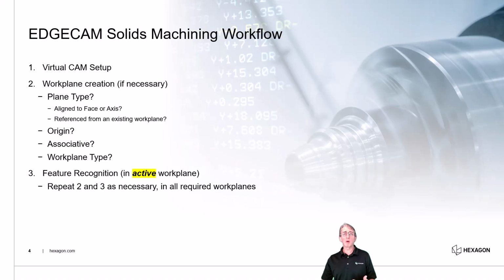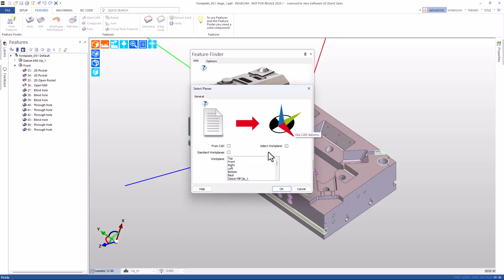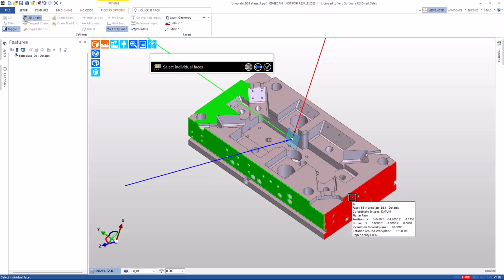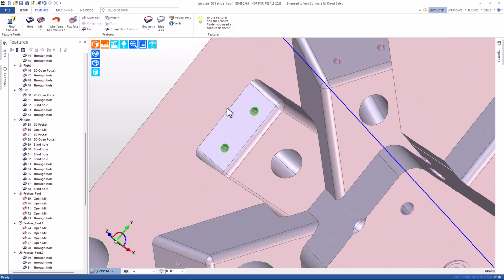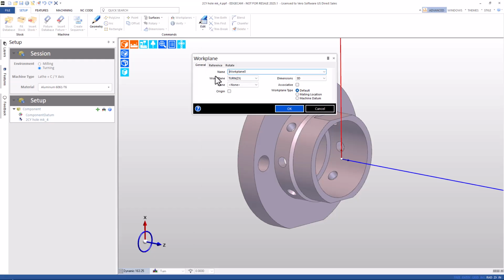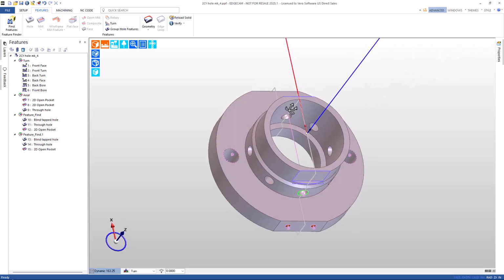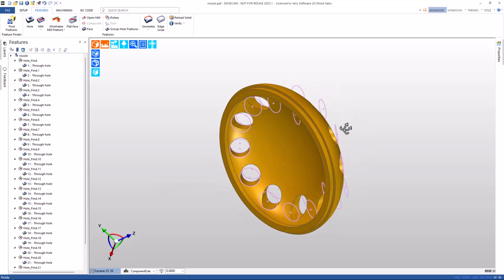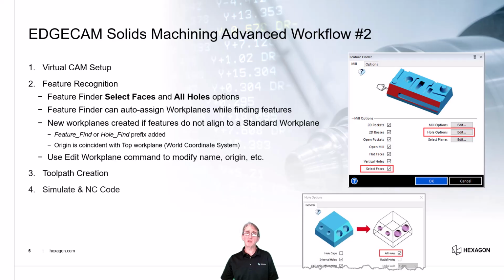Finding Workplanes for Multi-Plane Machining | Advanced EDGECAM Tech TIp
Workplanes are a powerful tool in CAD/CAM, mastering them can dramatically improve your multi-plane machining workflows. In this EDGECAM tech tip, we build on the fundamentals from Workplane Essentials and take your skills to the next level.

You’ll learn advanced techniques for finding and managing workplanes to speed up complex multi-plane applications, reduce setup time, and boost overall productivity. This video is ideal for EDGECAM users looking to streamline challenging setups and work smarter, not harder.

👉 Be sure to watch the Workplane Essentials video first to get the foundational knowledge before diving into advanced workflows:

Topics covered include:

Advanced workplane workflows
Faster setup strategies for multi-plane machining
Tips to improve efficiency and consistency in complex jobs

Do you have questions on this or other topics? We would love to hear from you!